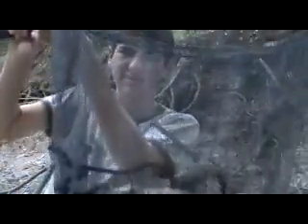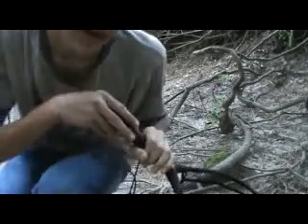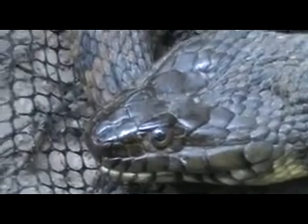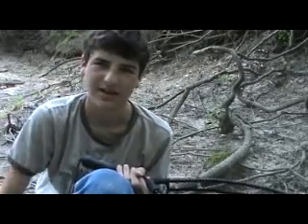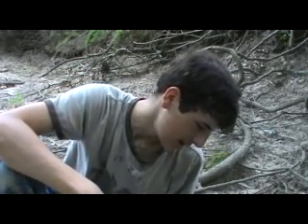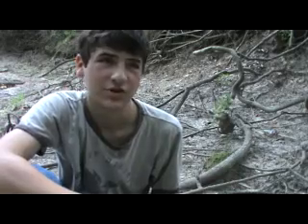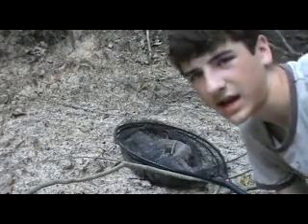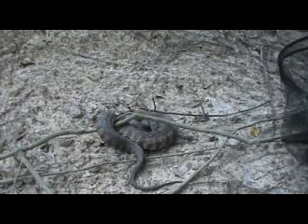Herping in Louisiana: Diamondback Watersnake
Here's diamondback watersnake I found along the creek (coulee) today. Definitely a biggin'!